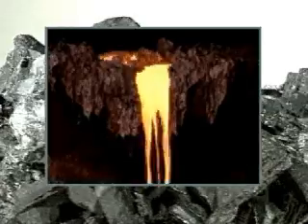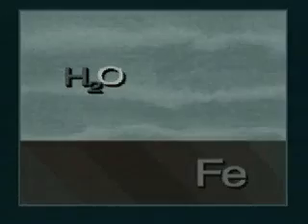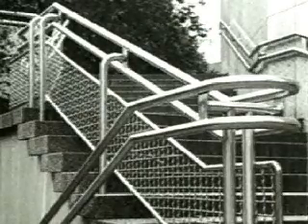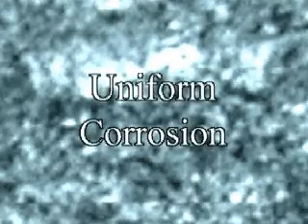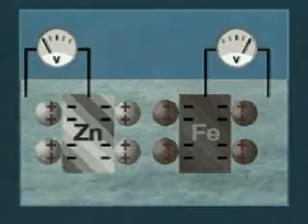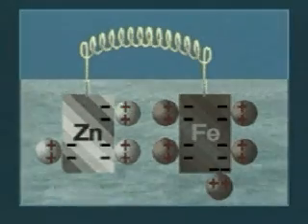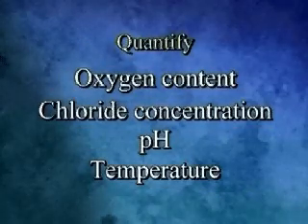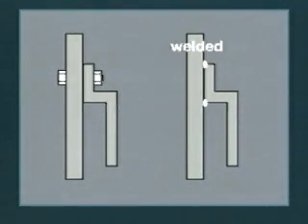SS Passivity CorrosionTypes